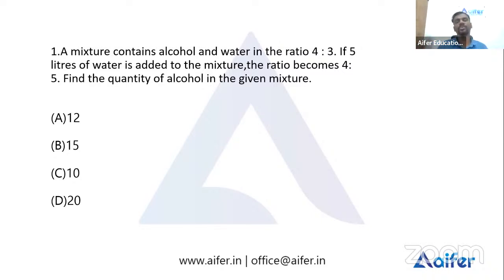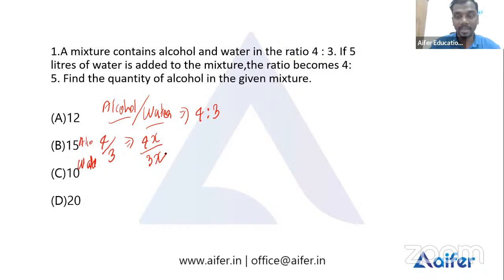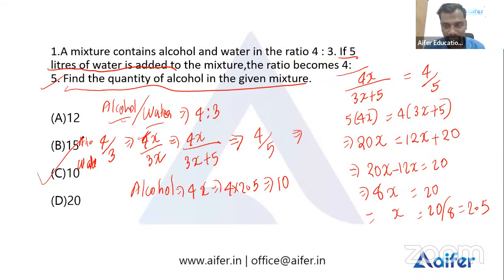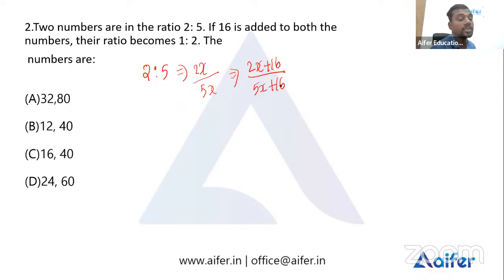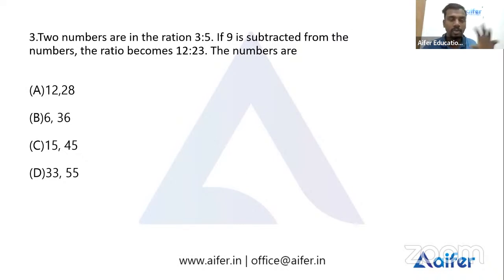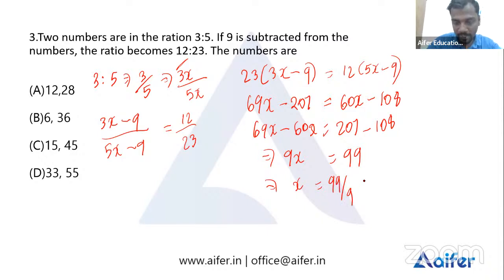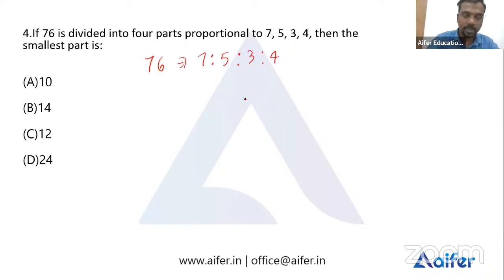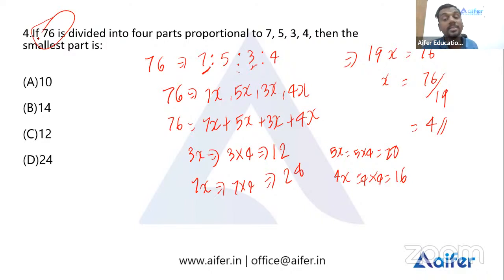CUET PG Practice Test Questions | Set 2 | Free CUET PG Course | CUET 2022 | Anees Poovathi